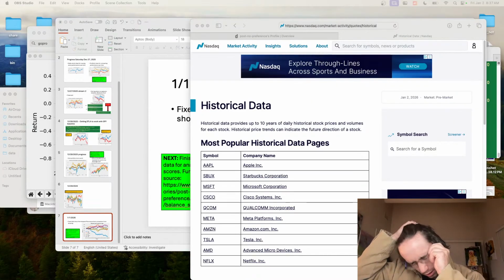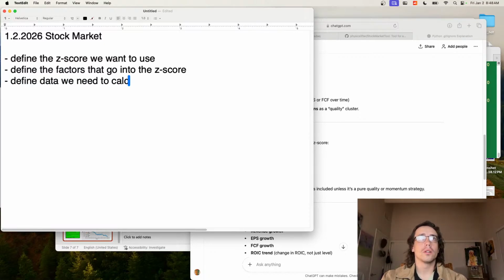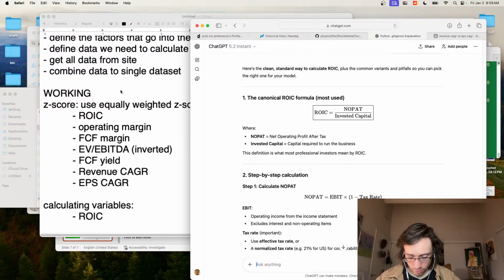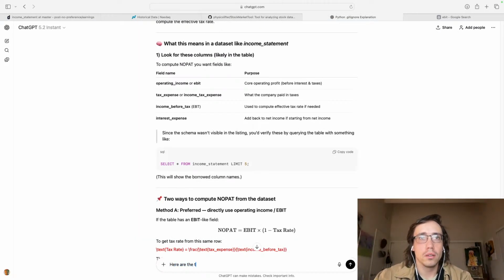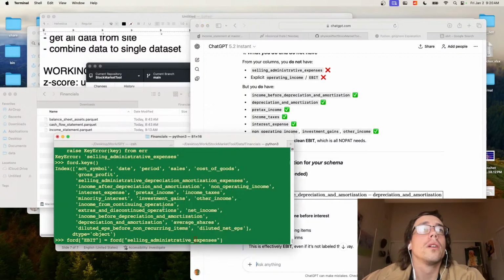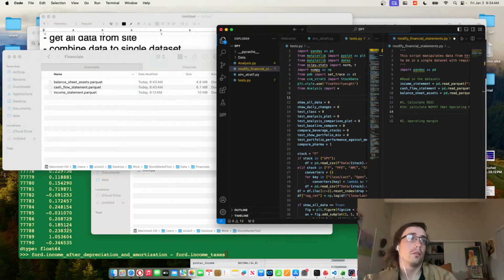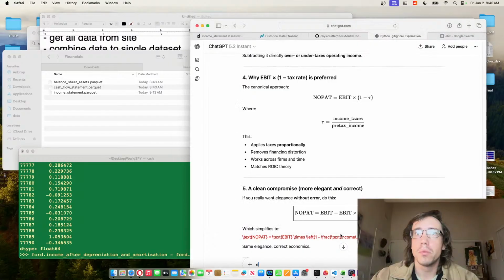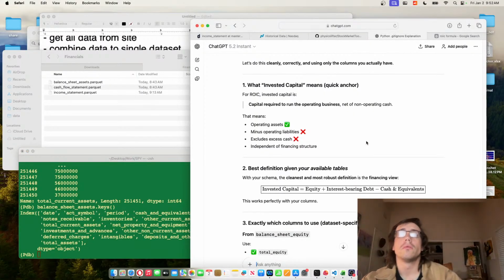Live: Advanced Stock Market Analysis with Python | 1/2/2026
Join me for a live, deep-dive session into the stock market. We're moving past simple indicators and building a robust, custom analysis framework using Python.

What we’ll cover in this stream:

Data Acquisition: Connecting to real-time APIs to gather clean market data.
Technical Modeling: Implementing complex technical analysis models for trend identification.
Backtesting Scenarios: Stress-testing the latest strategies to evaluate performance and risk.
Q&A: Bring your questions on Python, quantitative finance, or today's market movements!
Whether you’re optimizing an existing trading strategy or building your first quantitative tool, this stream offers actionable code and insights.

🔗 Resources & Links